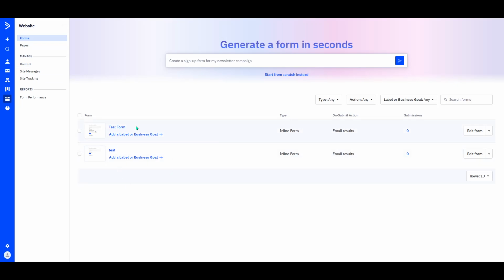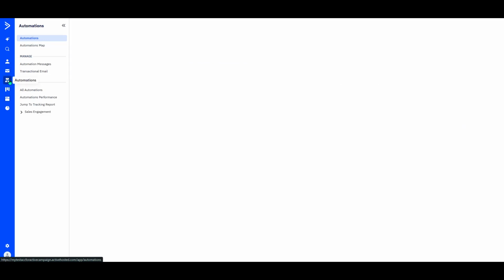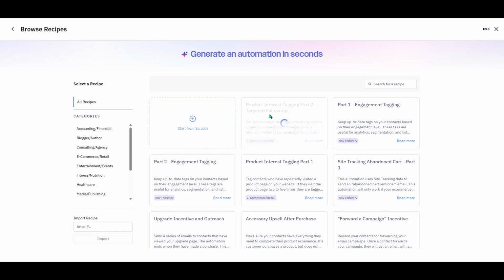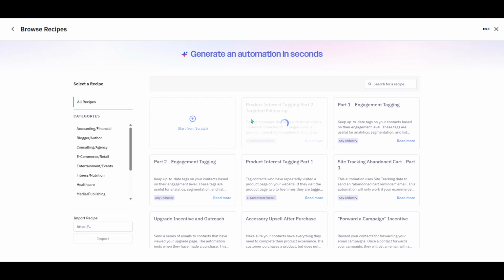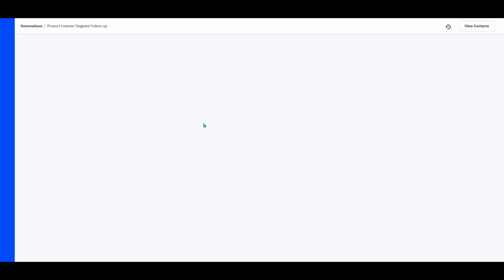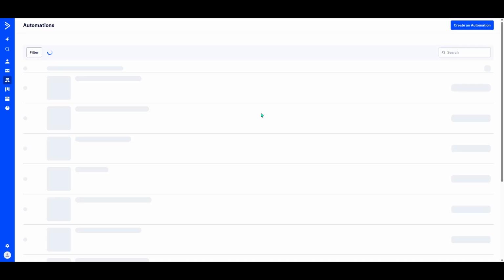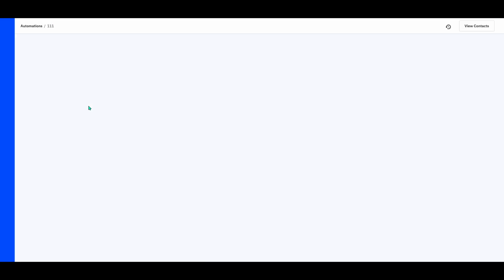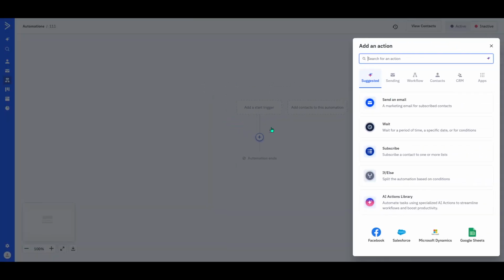ActiveCampaign: How to Create Automations (2025 Step-by-Step Tutorial for Beginners)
Learn how to create automations in ActiveCampaign step by step! In this 2025 tutorial, I’ll show you how to build automated workflows, set triggers, add actions, segment users, and create powerful email sequences that run on autopilot. Perfect for beginners who want to automate marketing, save time, and increase conversions.

activecampaign how to create automations 2025, activecampaign automation tutorial beginners, build workflows activecampaign step by step, ecommerce beginners guide email automation activecampaign, activecampaign automation builder tutorial 2025, activecampaign help center create automated sequences, set triggers and actions activecampaign 2025, automate follow ups and campaigns activecampaign, create high converting workflows activecampaign, marketing automation setup activecampaign 2025